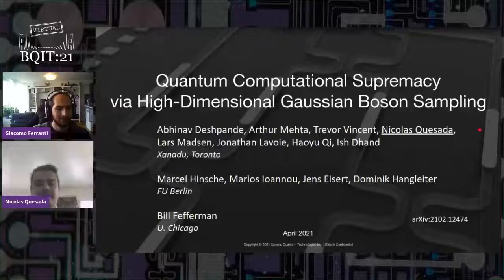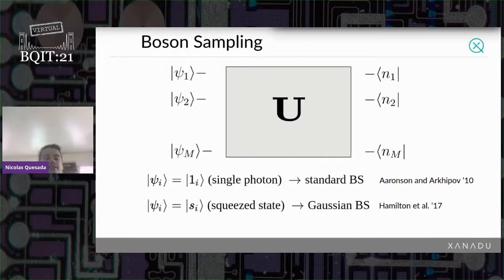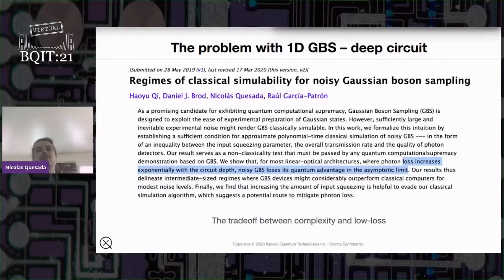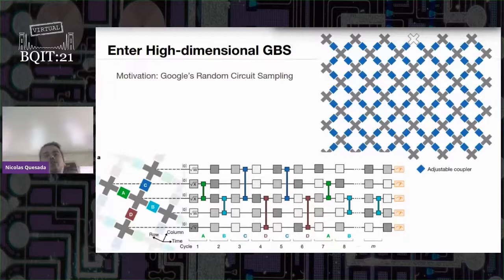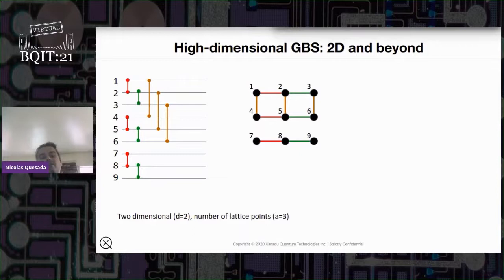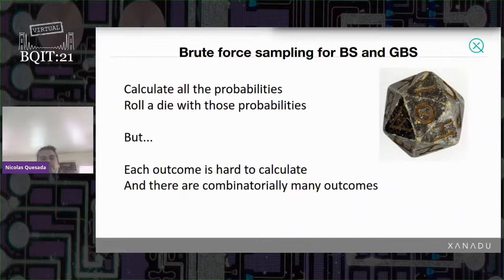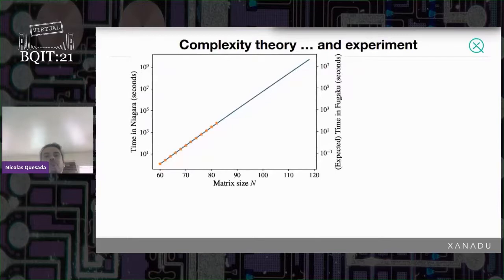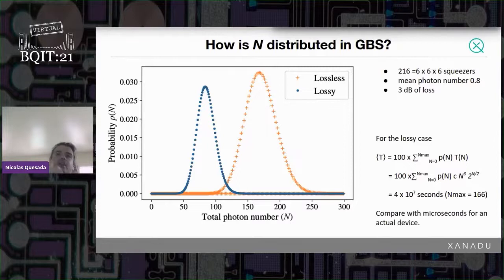BQIT:21 Session Eight - Nicolás Quesada (Xanadu)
“Quantum Computational Supremacy via High-Dimensional Gaussian Boson Sampling” by Nicolás Quesada (Xanadu) from Session Eight of BQIT:21 (Bristol Quantum Information Technology Workshop)